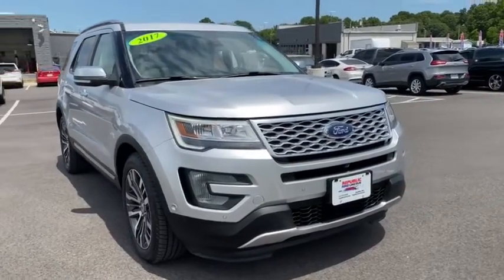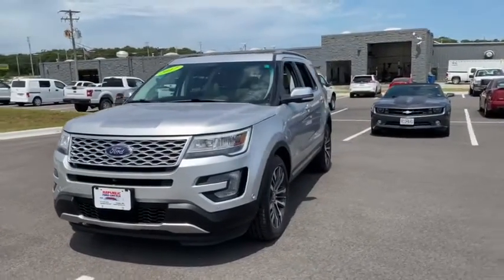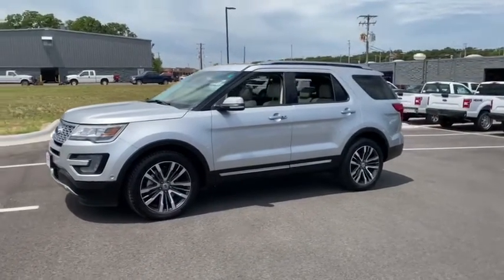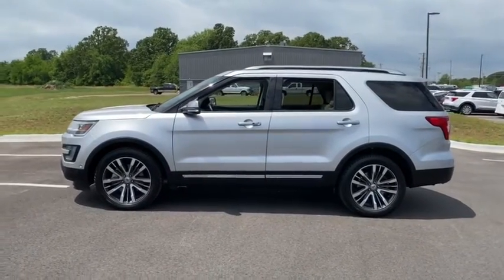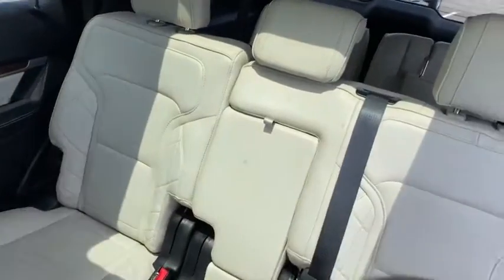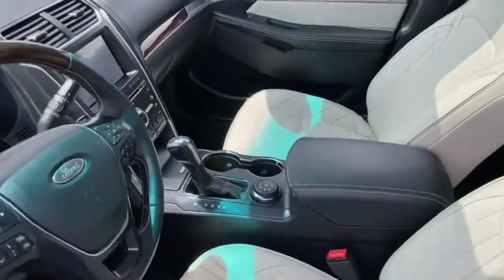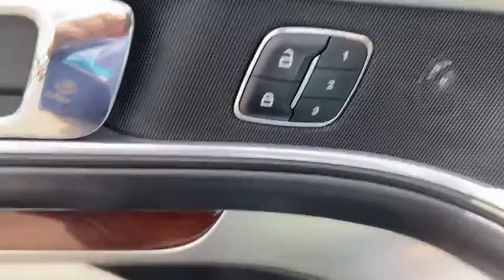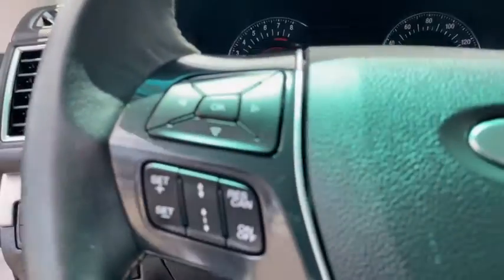2017 Ford Explorer Republic, Springfield, Ozark, Nixa, Bolivar, MO HGA14727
Used 2017 Ford Explorer available in Republic, Missouri at Republic Ford. Servicing the Springfield, Ozark, Nixa, Bolivar, MO area.

Republic Ford
1740 U.S. Hwy 60 E

Clean Autocheck One Owner Local Trade Explorer Platinum 4D Sport Utility EcoBoost 3.5L V6 GTDi DOHC 24V Twin Turbocharged 6-Speed Automatic with Select-Shift 4WD Ingot Silver Metallic Medium Soft Ceramic w/Nirvana Multi Contour Leather Cooled Bucket Seats Equipment Group 600A. 2017 Ford Explorer Platinum Ingot Silver Metallic EcoBoost 3.5L V6 GTDi DOHC 24V Twin TurbochargedbrbrbrAwards:br  * 2017 KBB.com Brand Image Awards   * 2017 KBB.com 10 Most Awarded BrandsbrReviews:br  * Plenty of high-tech features that are easy to use; cargo space is generous behind the third row; turbocharged V6 engine delivers plentiful power; cabin is quiet and comfortable on the highway. Source: Edmunds